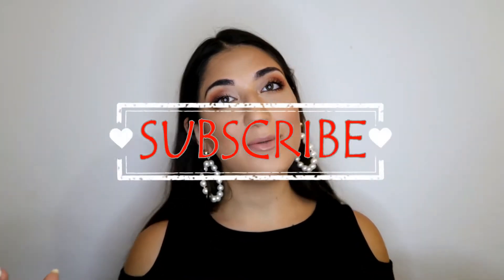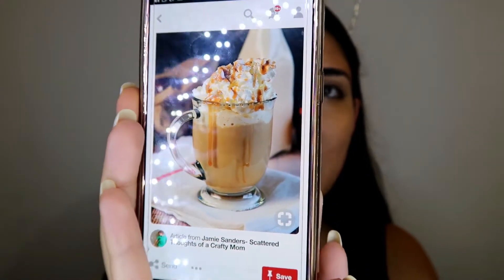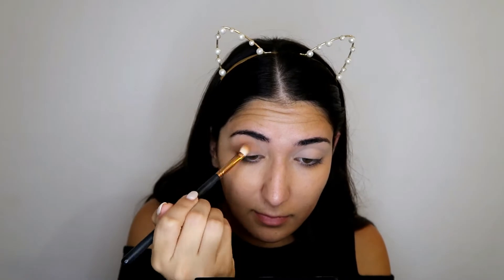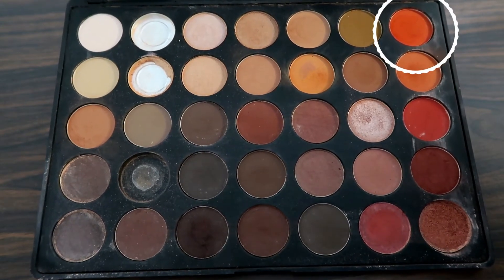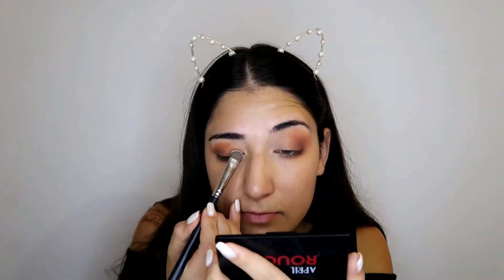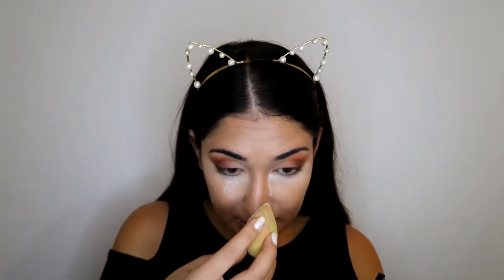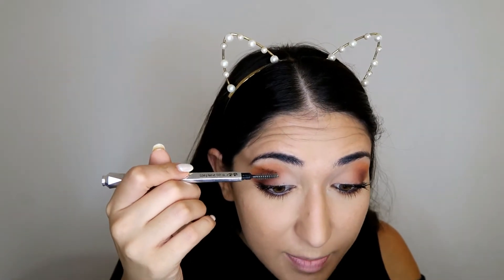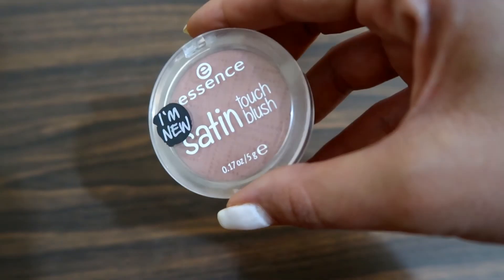STARBUCKS SERIES | PUMPKIN SPICE LATTE | ALL AFFORDABLE MAKEUP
new videos are up every week!

HEY EVERYONE!
I hope you enjoy this new makeup tutorial, which is part of a NEW SERIES here on my channel - makeup looks inspired by STARBUCKS DRINKS! And it is all affordable makeup!

I also celebrate 1 Year anniversary to my channel! yay!

products I've used:
Garnier matte moisturizer
physician formula - light butter bronzer
Maybelline - push up angel mascara
L.A girl - pro face powder
Essence - all about bronze eyeshadow palette

brushes I've used:
for the eyes:
Morphe R36 + a few more that I can't remember

for my face:
Eco tools sponge
Eco tools - bronzer and highlight duo
Eco tools - full powder brush